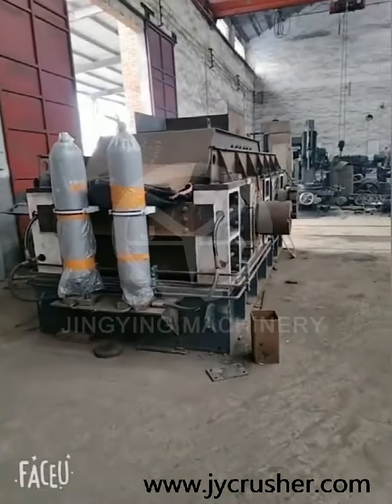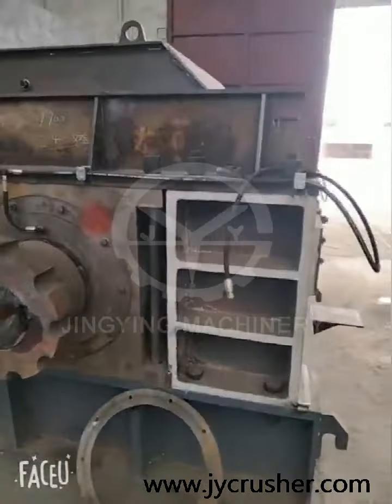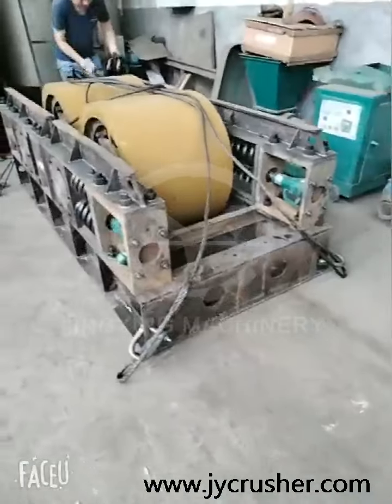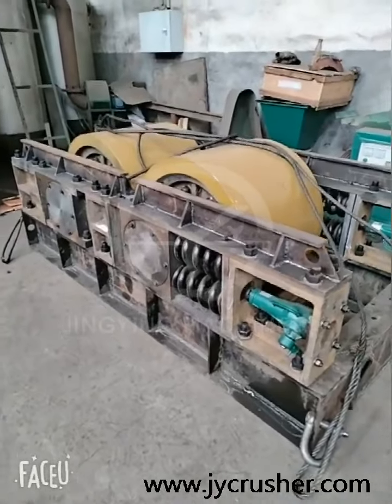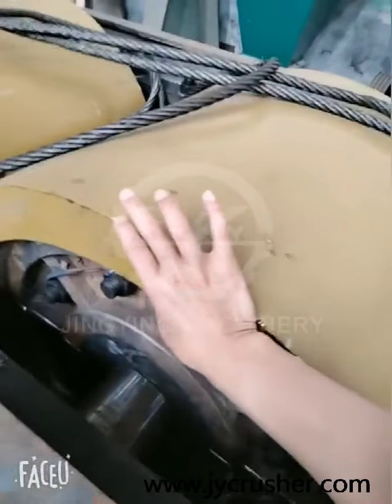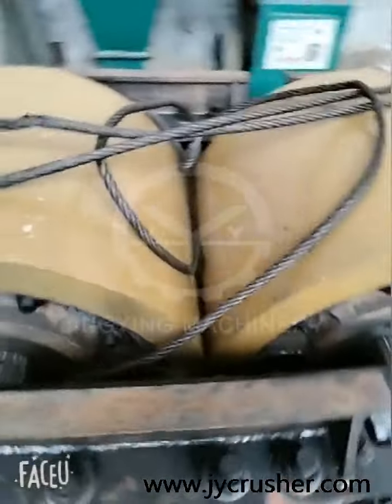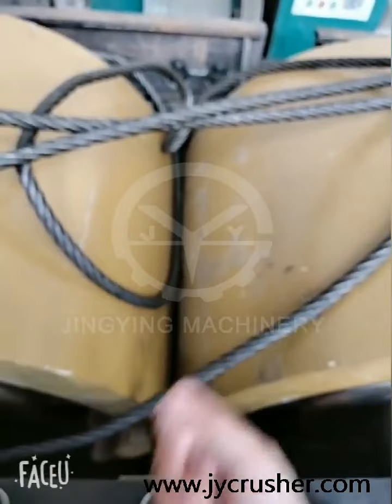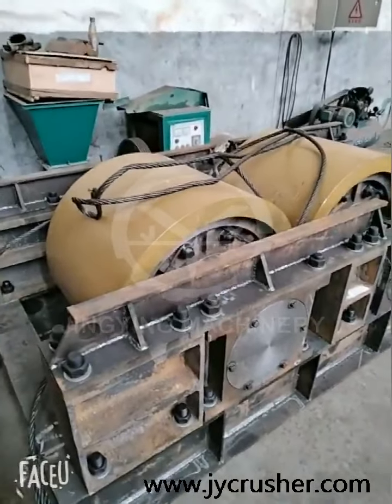Roller machine in factory, how to adjust the roller crusher output size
Jingying Machinery is the factory with over 30 years experience for the stone crusher line (stationary crushing line or mobile crushig line).
Give me more details for your demands:
1.Type of stone
2.Size of stone (Input size and output size)
3.Capacity I will give you a perfect plant according to your requirement.